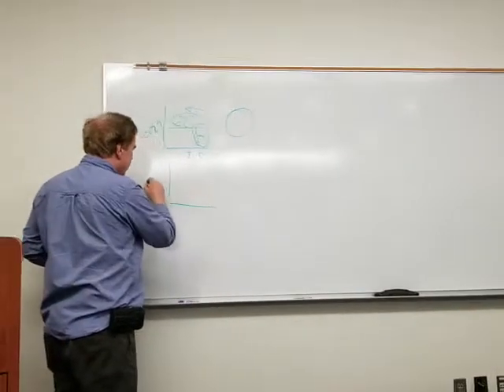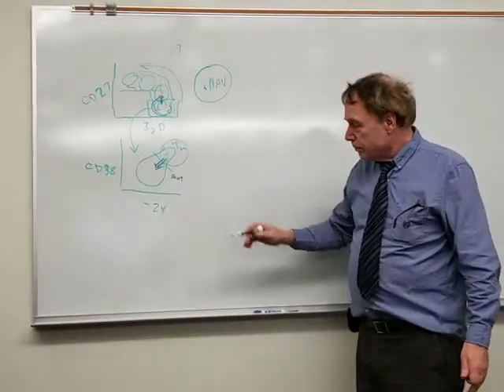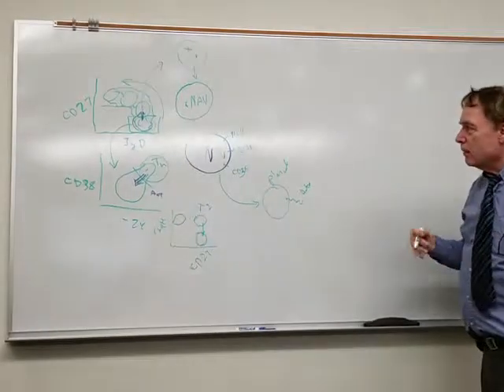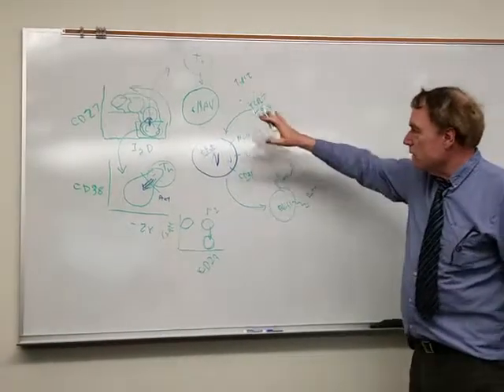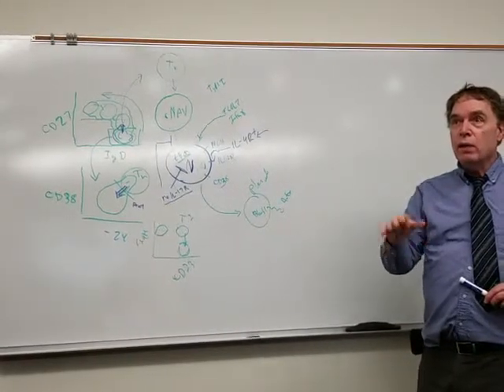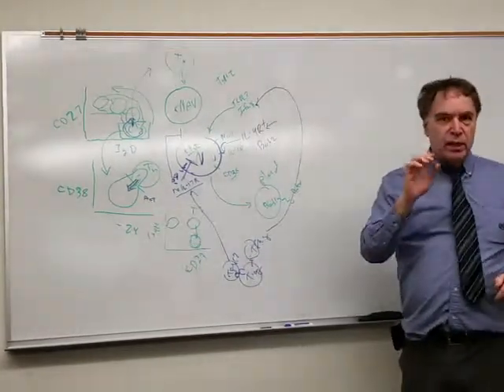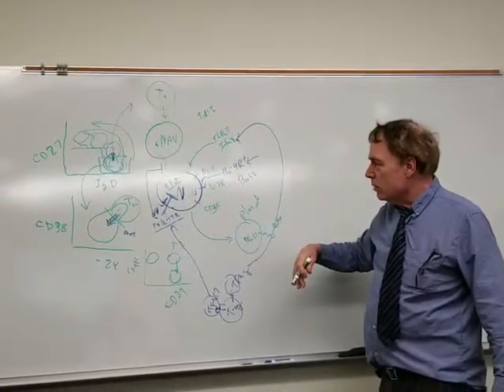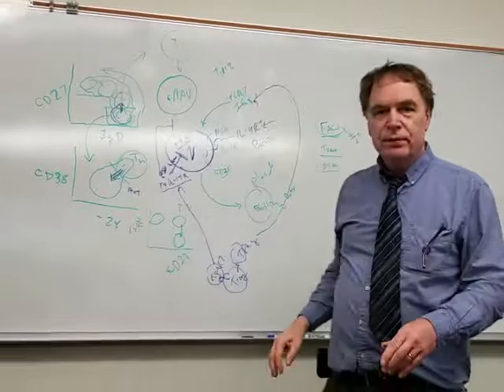20190218 162530IL17R model